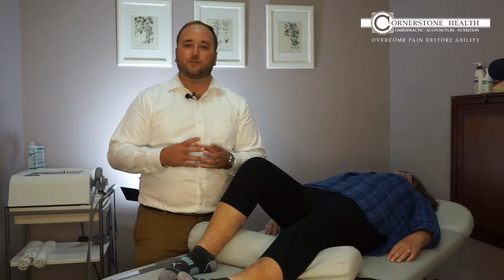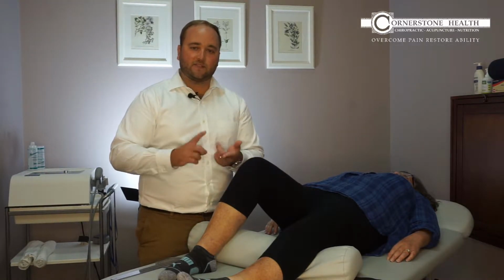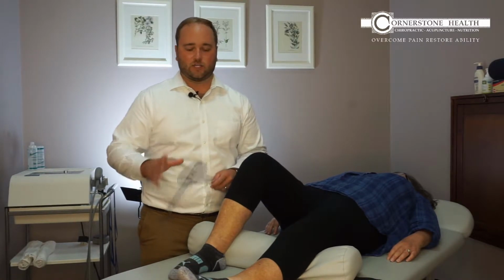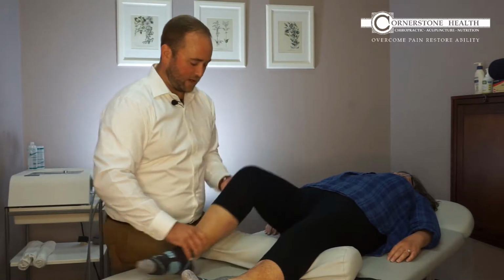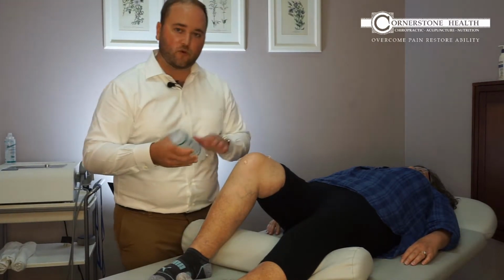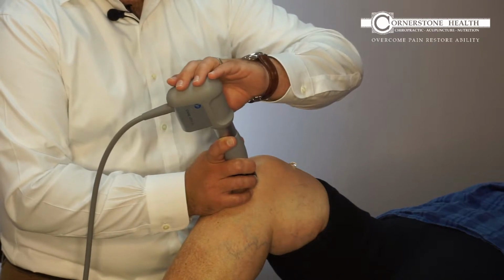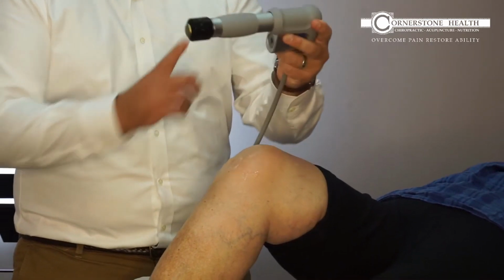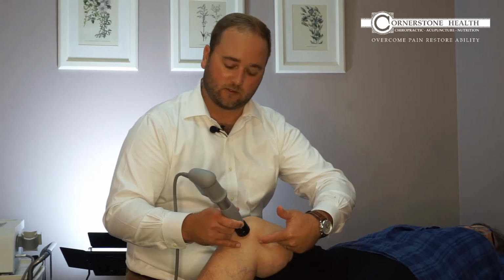Watch This Video About Shockwave Therapy Before You Get Another Injection Or Go In For Surgery!!!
Dr. Benjamin Fergus talks about the many benefits of Shockwave Therapy.  ​​Cornerstone Health is proud to be the first chiropractic clinic in Evanston, IL, to offer Shockwave Therapy to their patients.

See what our patients are saying about us!

Located in Evanston, Illinois

Cornerstone Health Team:
Dr. Benjamin Fergus
Dr. Samantha Szyska
Denny Wongosari, ATC
Brett Boddicker, DAT, ATC

Foundational Fitness